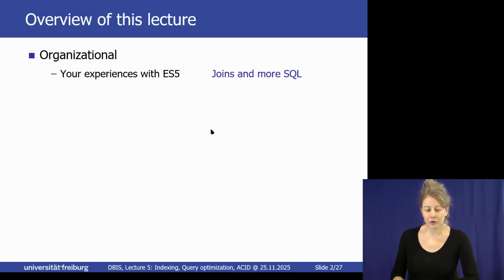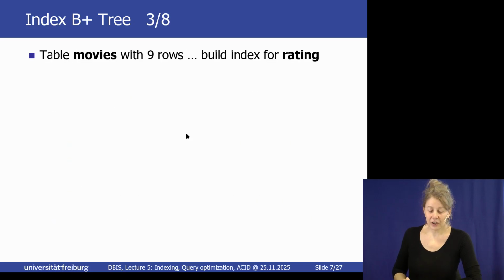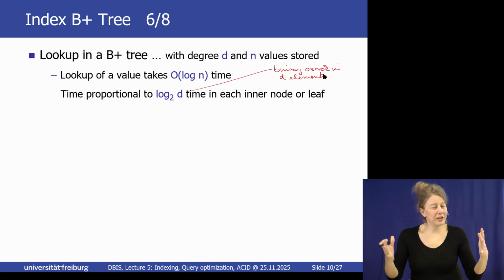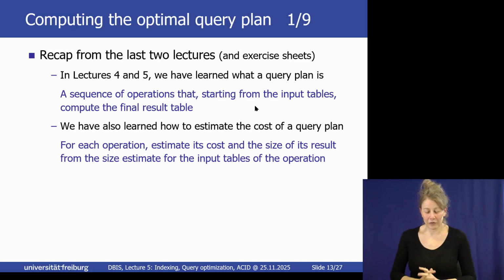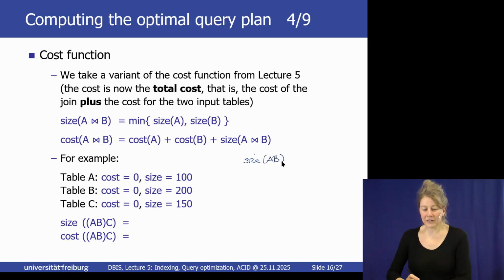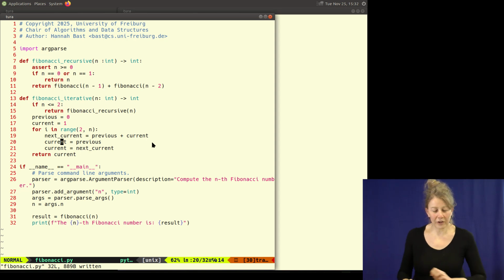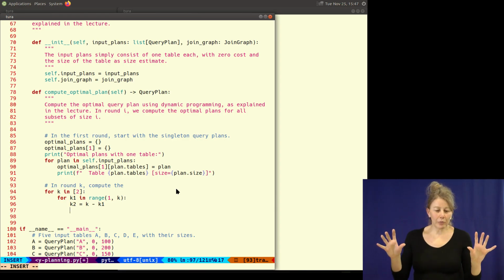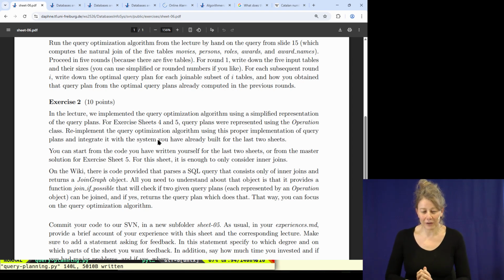Databases and Information Systems WS 25/26, Lecture 06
This is the recording of Lecture 06 of the course "Databases and Information Systems" in the WS 25/26, given on November 25, 2025 by Prof. Dr. Hannah Bast at the University of Freiburg.

Time stamps:
0:00 Introduction & Feedback
6:01 Index B+ Tree
44:33 Computing the optimal query plan
1:44:15 ACID (fast track)
1:44:43 Preview Exercise Sheet 6
1:46:08 Final Question